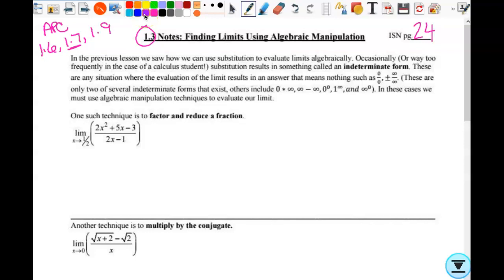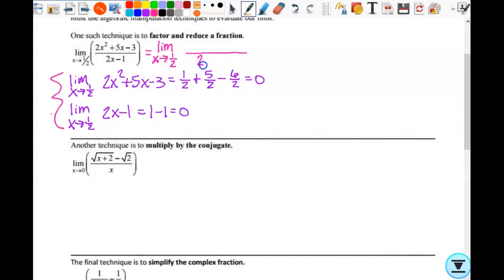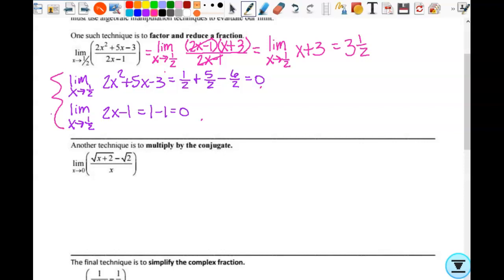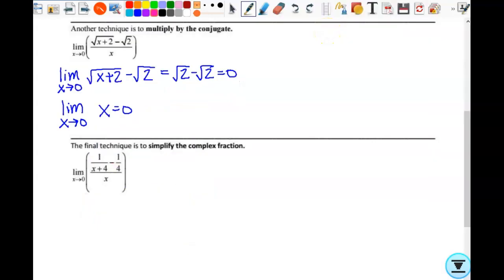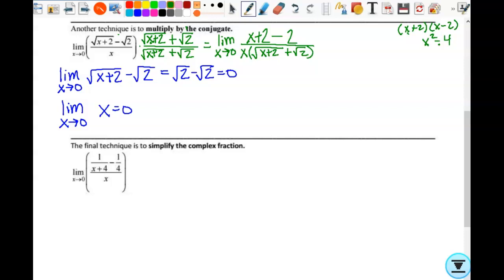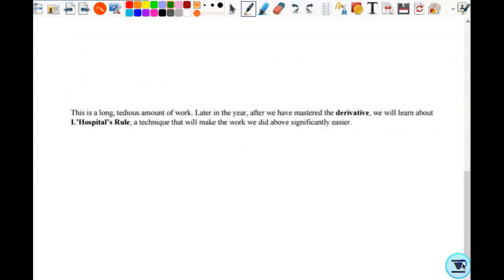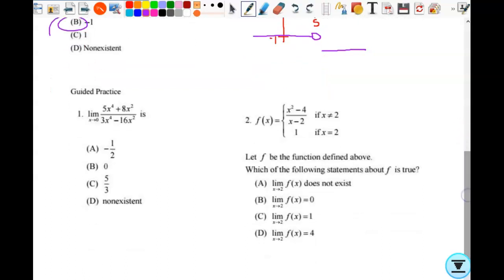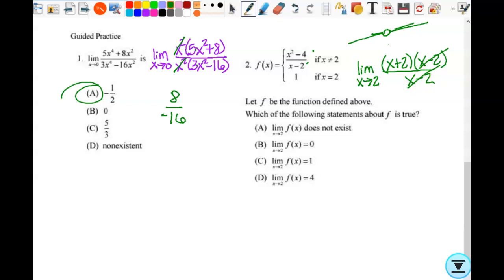1.3 Finding Limits Using Algebraic Manipulation 2324